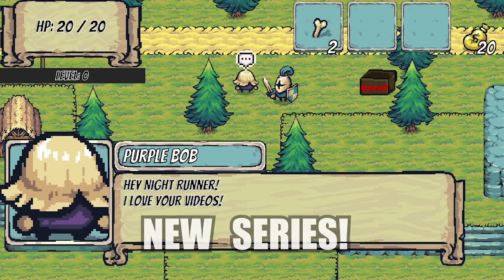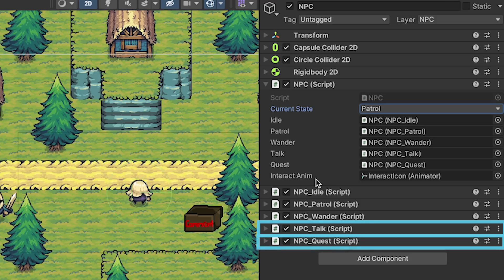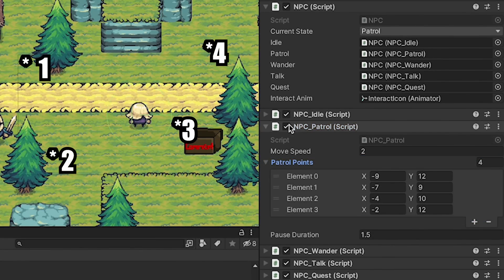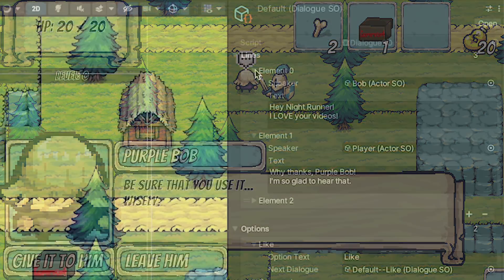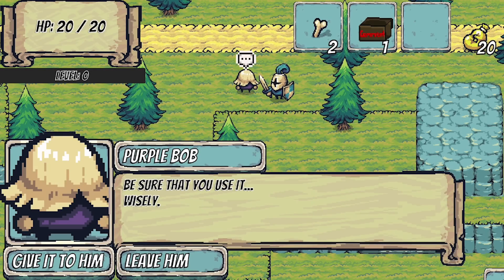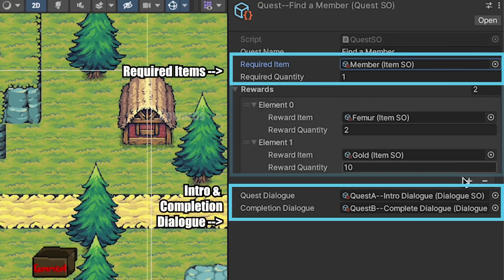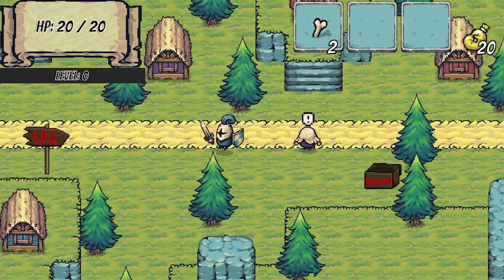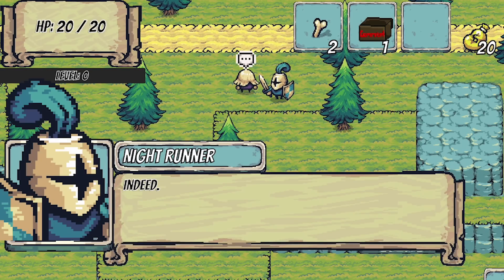Creating an NPC System | Series Trailer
NPCS! This video gives a sneak peak at some of the topics we'll be looking at in this new series. There's endless potential, but for now the plan is to explore:

1) NPC Movement Patterns
2) Branching Dialogue (and unlockable dialogue)
3) Quest System

Speech and Quest Indicators are from:
Tiny Speech Indicators By @rehhouari / @pigeonivy

🎹 MUSIC 🎹
Town Music